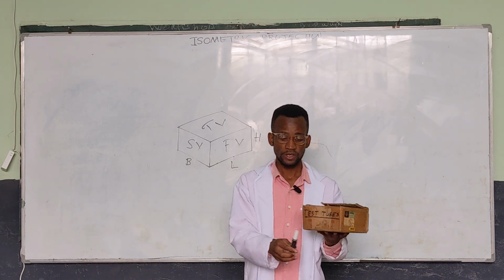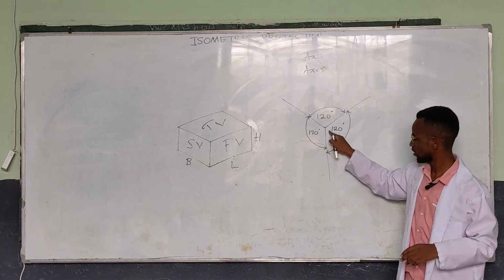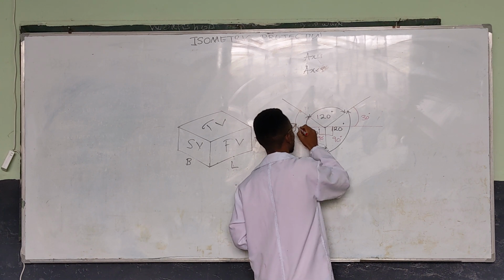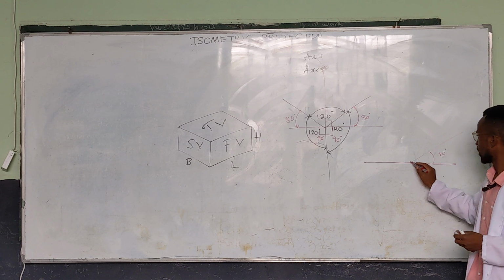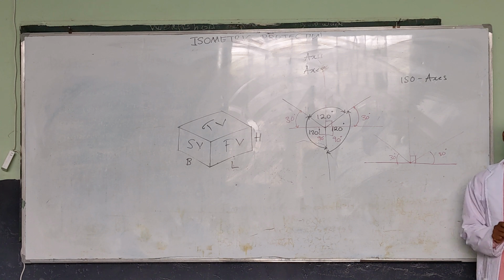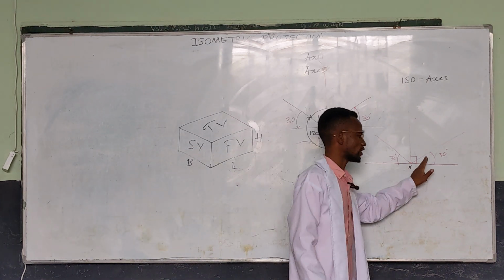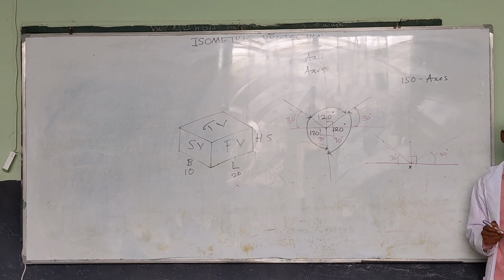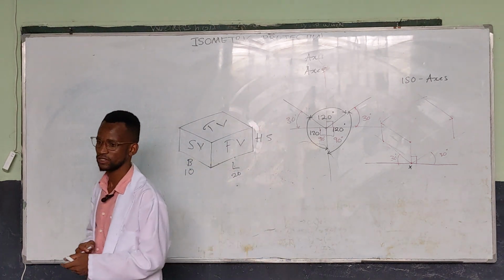2. Introduction to Isometric Drawing